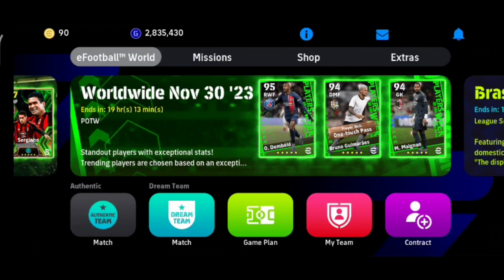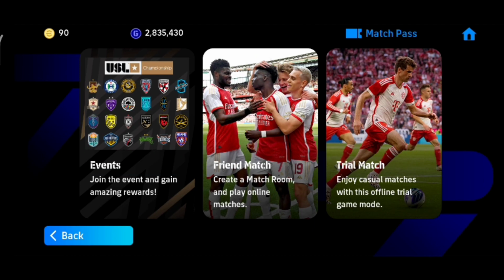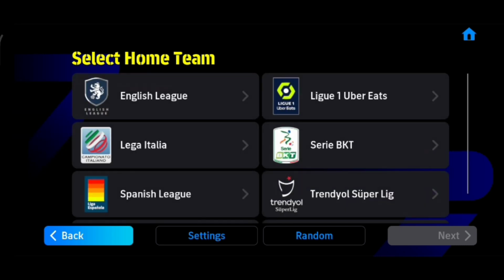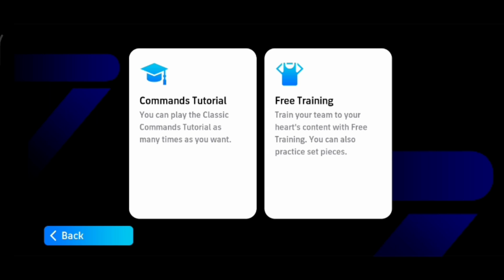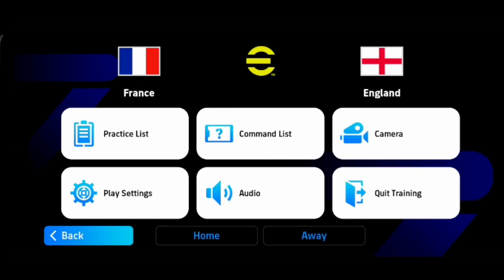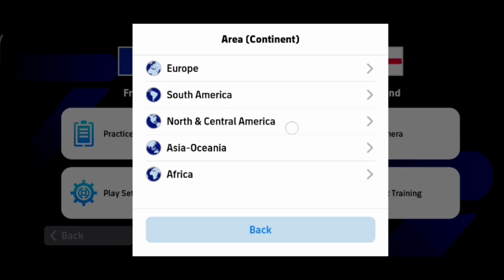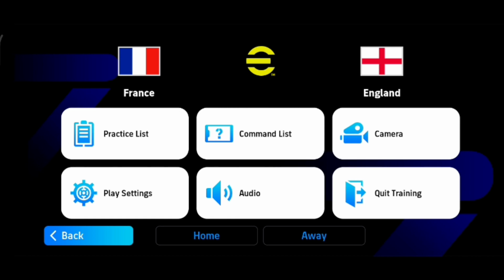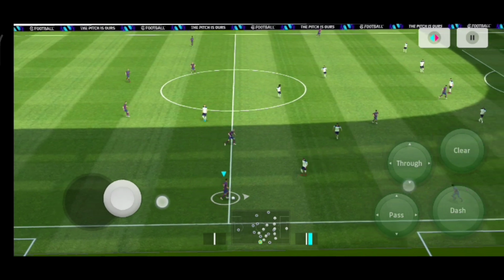How To Play With All Teams In eFootball 2024